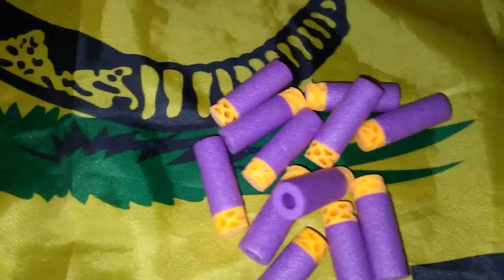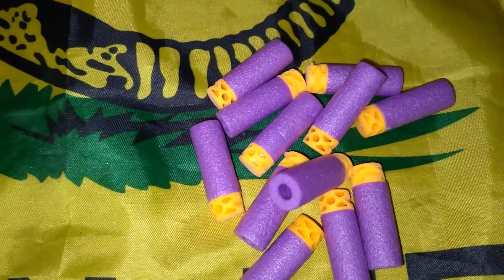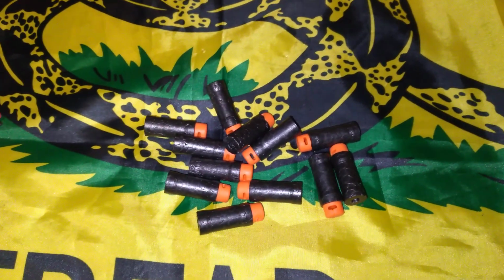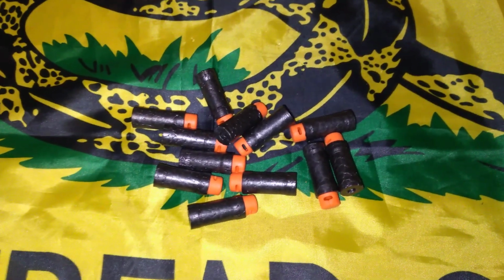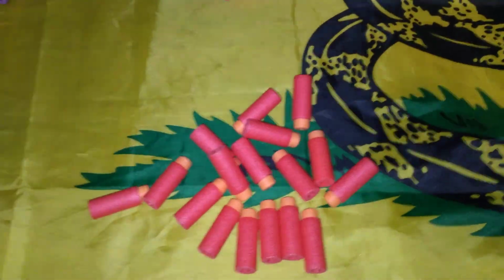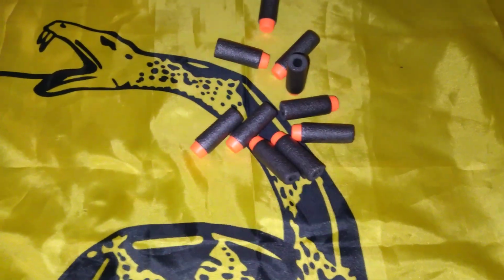dart analysis which one is better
and now it says of nine different darts and which one is best for your gameplay explained